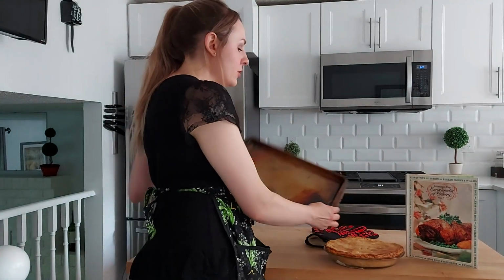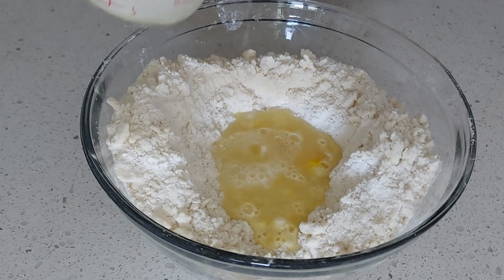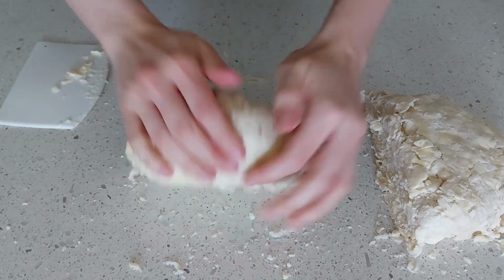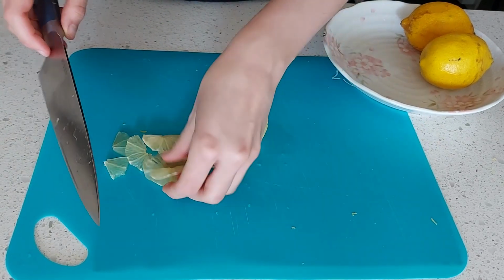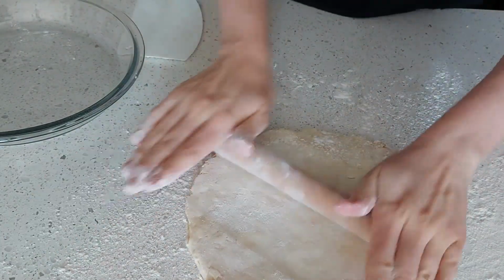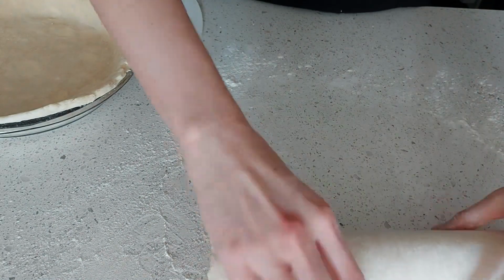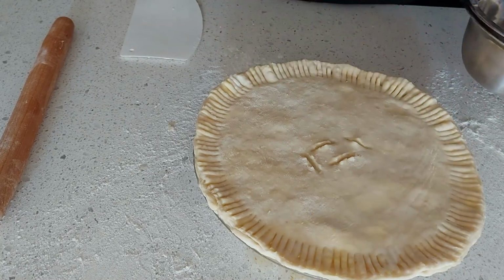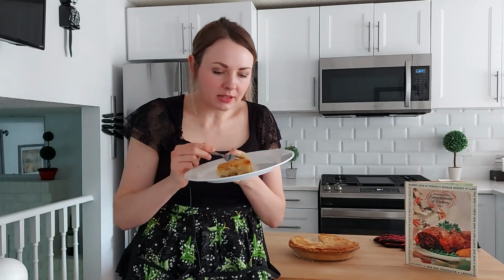Easy Retro Lemon Pie Recipe | Sliced Lemon Pie 🍋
This easy retro lemon pie intrigued me because it uses lemon SLICES (literally) in the filling. This sounded a little tart and unpleasant but it turned out to be one of the easiest, TASTIEST and most interesting pies I've ever made! Let me know if you try this pie at home!

INGREDIENTS:
Filling:
1 ¾ cups sugar
½ cup all purpose flour
¼ teaspoon salt
1 ¼  cups boiling water
3 small lemons
Pastry for 2-crust 9-inch pie, unbaked (recipe below)
2 tablespoons butter

Pastry (makes two pies):
5 cups flour
½ cup sugar
2 teaspoons kosher salt
1 cup butter
1 cup shortening
2 tablespoons apple cider vinegar
2 eggs
Ice water, as needed

METHOD:
Make pastry:
Whisk your flour, sugar, and salt in a large bowl. Either using a food processor, or your fingers, work the butter and shortening into the flour mix, until it is in ‘pea sized’ balls.
Mix the eggs and vinegar together and pour into a ‘well’ in the center of the flour. Add a splash of iced water (1/4 cup or so) and gently mix into the flour. Add water gradually, mixing gently with a bench scraper or ‘tossing it like a salad’ with your fingers until the dough just comes together (you will also notice the colour change from white to cream).
Divide into two balls, flatten, and wrap and refrigerate until needed.

NOTE: You will only need HALF of this pastry recipe for the pie shell. You can either refrigerate the other half for later in the week or freeze it for up to two months.

Make the filling:
Preheat oven to 450F. Mix well first 3 ingredients. Add water and beat with rotary beater until smooth. Grate rind of 1 lemon and add to first mixture. Cut the peel and white membrane from all 3 lemons and slice lemons paper-thin, discarding seeds. There should be about 2/3 cup lemon slices. Stir into first mixture.

Assemble:
Take pastry out of fridge and roll both pieces to fit your pie plate, trimming extra dough off as needed (you can freeze this and use it later). Line the pie plate with the first pieces of pastry, and add the filling. Dot with butter, and add the top crust. Bake in preheated oven at 450F for 10 minutes, then reduce heat to 350F and bake for about 45 minutes more. Serve warm.
 Makes 6 to 8 servings.

Recipe from Woman’s Day Encyclopedia of Cookery, Volume 7. Published in 1966.

00:00 Intro
01:01 Making the Pastry
04:56 Making the Lemon Filling
07:11 Rolling out the Crust
09:37 Filling the Pie
11:50 The Big Reveal / Tasting